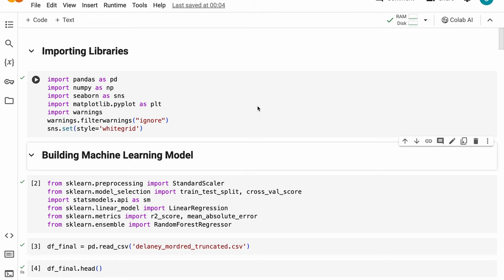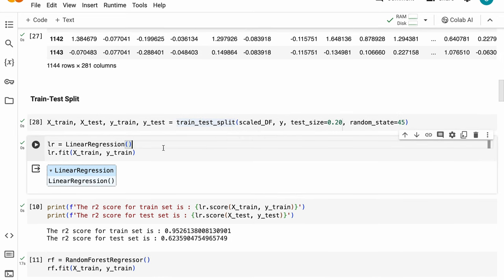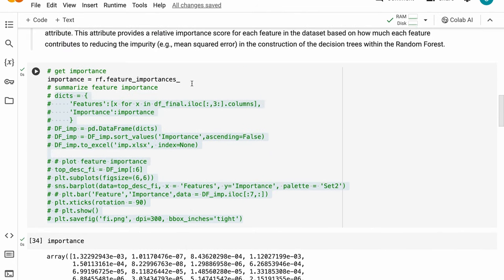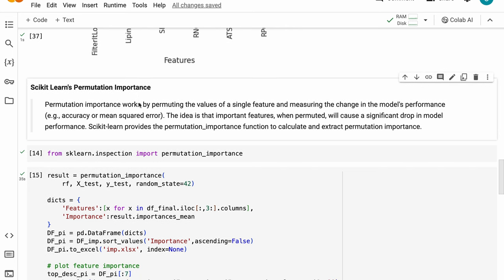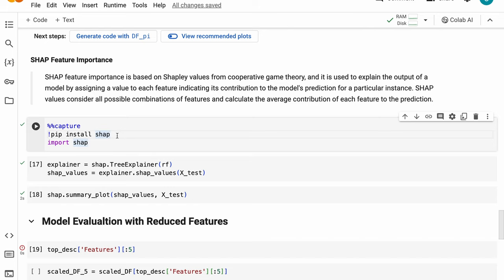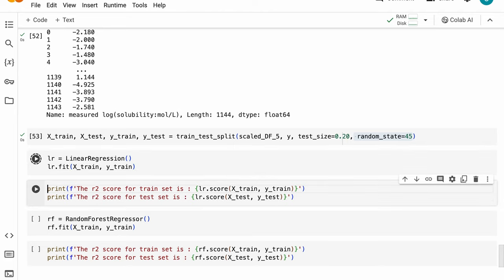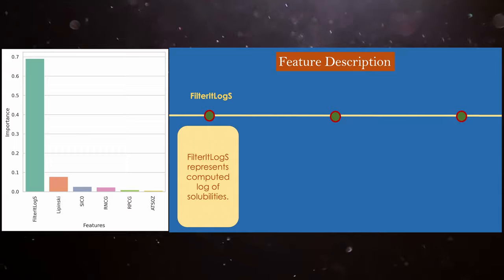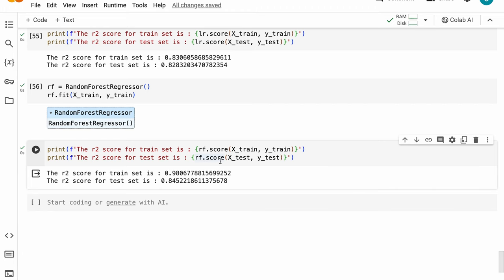Build Your First Machine Learning Project - Part 4 (Interpretable Models)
In scientific community, interpretable models are preferred over black box models. In this video, I will be talking about building interpretable models by using only few important features. And, various algorithms will be discussed in order to extract these important features.